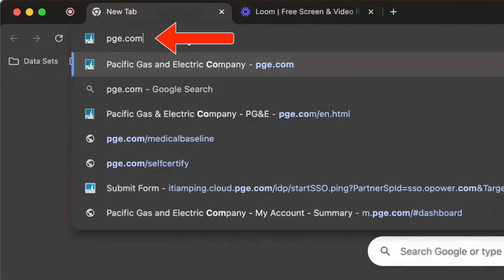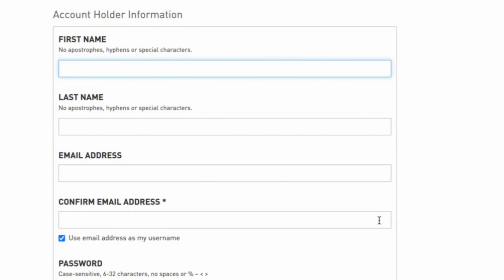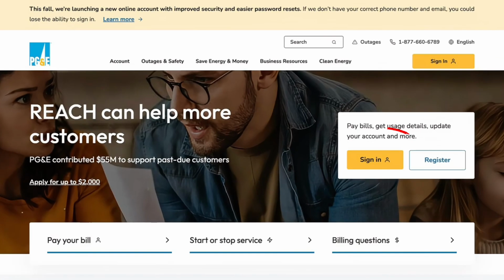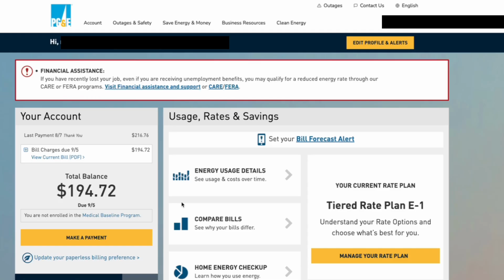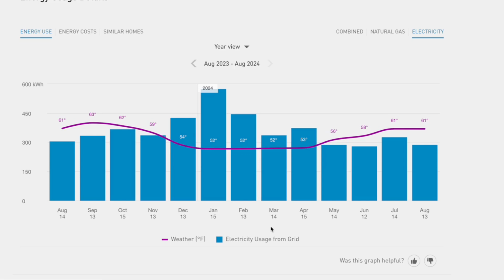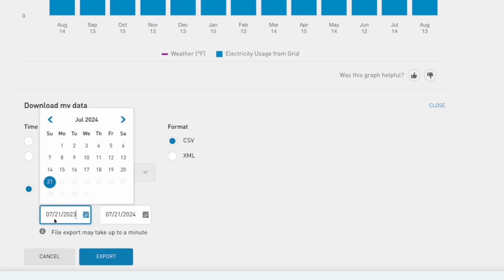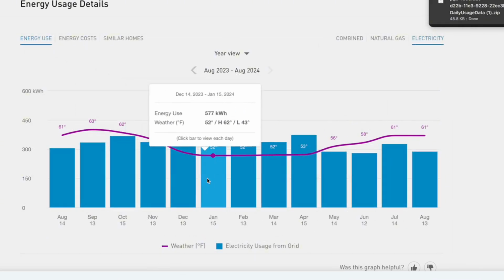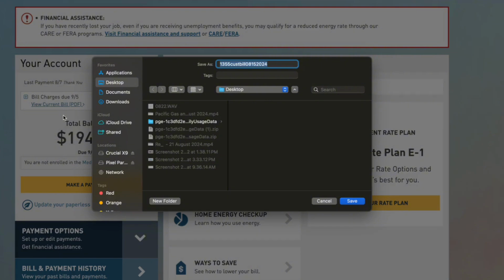How to Capture Your PG&E Energy Usage for Accurate Solar System Design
We'll guide you through the process of gathering the essential energy usage data from your PG&E account that we need to design an efficient solar system for your property. Follow the timestamps below to quickly navigate to the section you need.

Timestamps:

00:00 - Registering Your PG&E Account
Step-by-step guide on setting up your PG&E online account to access your energy usage data.

01:56 - Getting Your Usage Graph
Learn how to access and interpret your energy usage graph to help us design a solar system tailored to your property’s energy needs.

03:38 - Downloading Detailed Spreadsheet Data
A detailed guide on exporting your energy usage data as a CSV file for precise analysis.

05:31 - Gathering Account Info for Solar Permits and Interconnection
How to find and download the necessary PG&E account information for solar permits and interconnection agreements.

This video will ensure you capture all the essential data needed for designing a custom solar system that fits your property’s energy behavior.

Just starting out with solar?